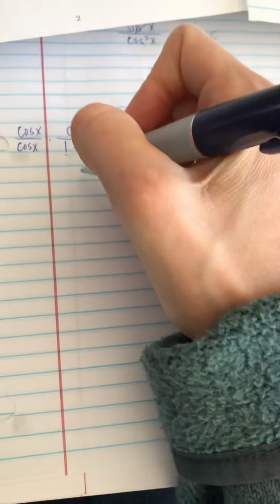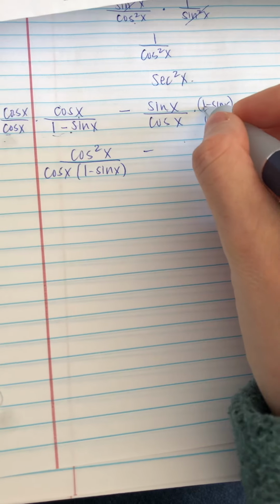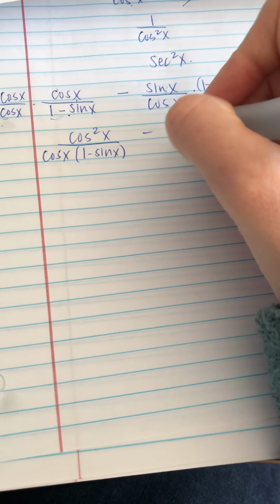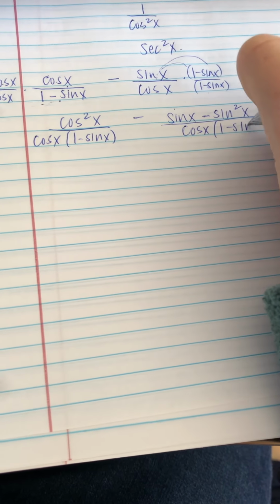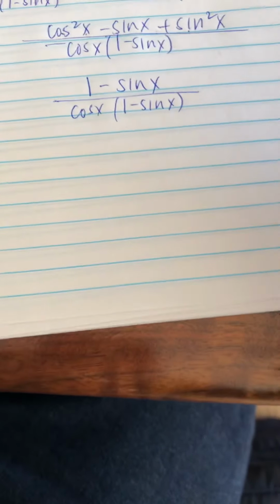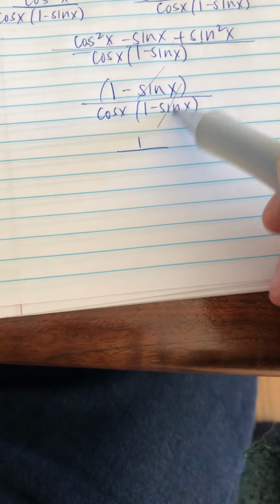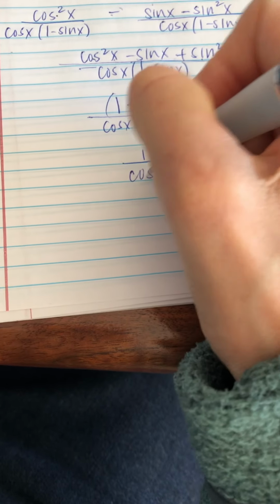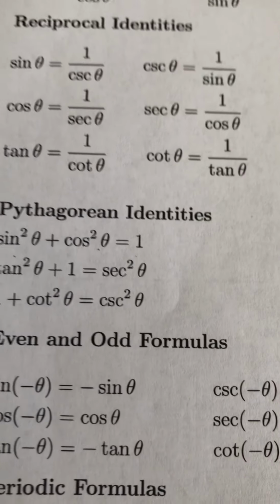Pre-Calculus Wed. 11/18 Part Three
Simplifying Trig Expressions Part Three